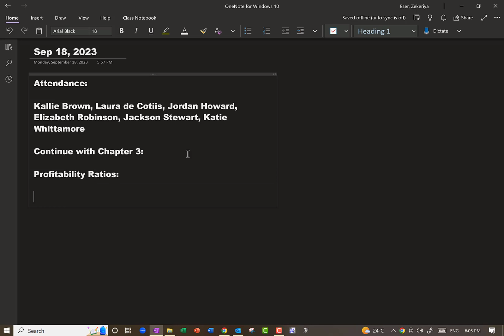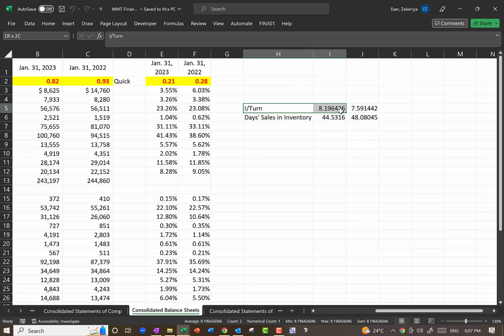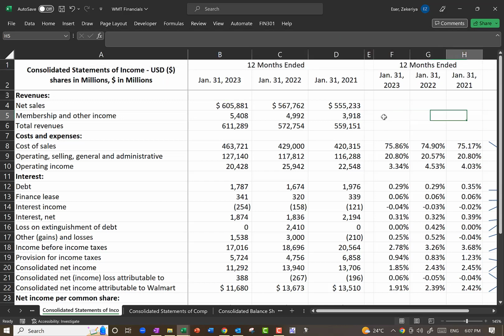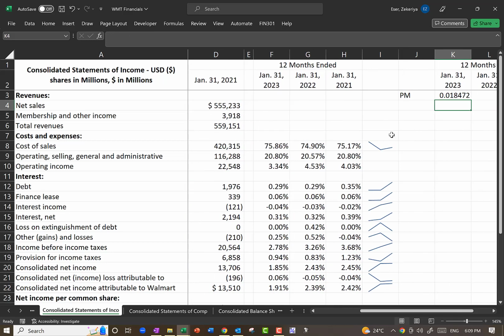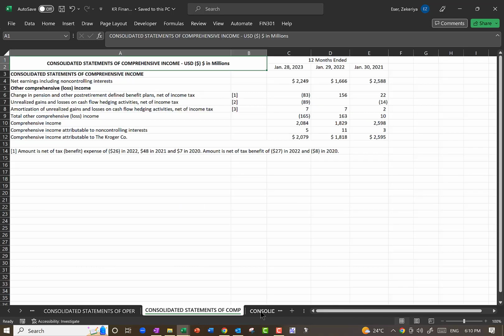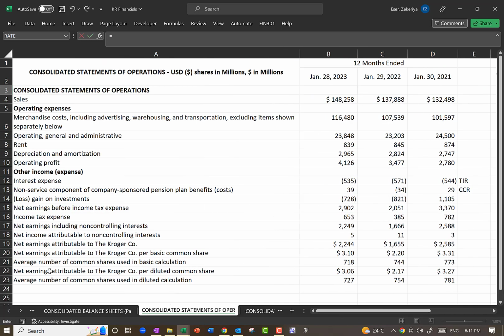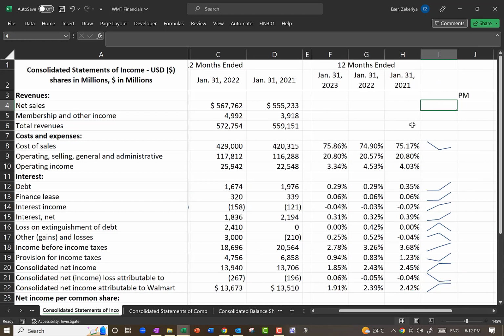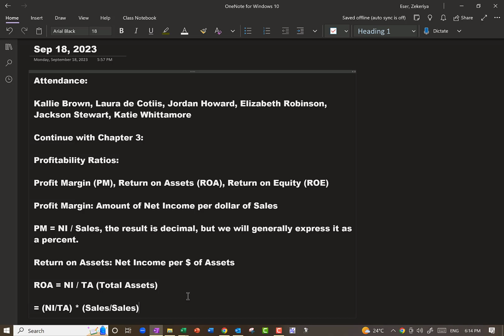FALL 2023 BUS 302 Sep 18 Part 1 of 10